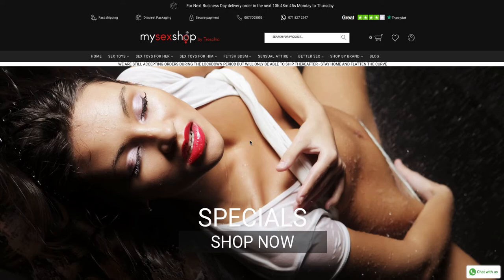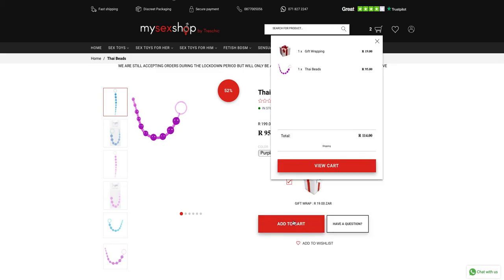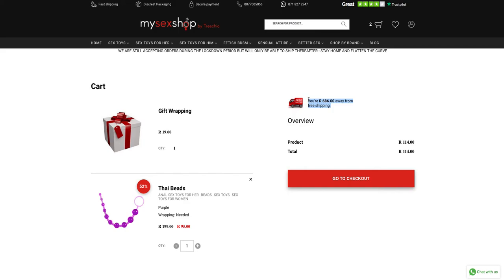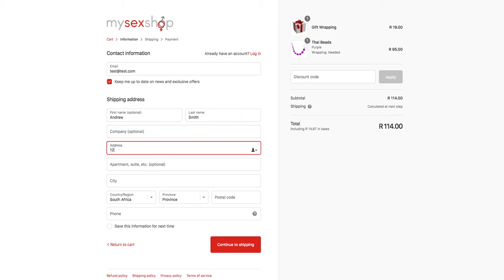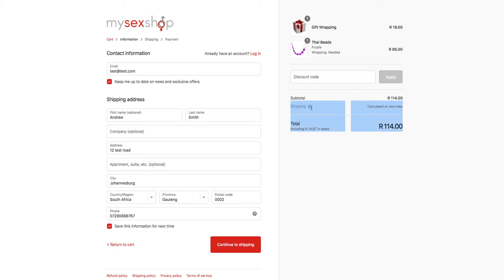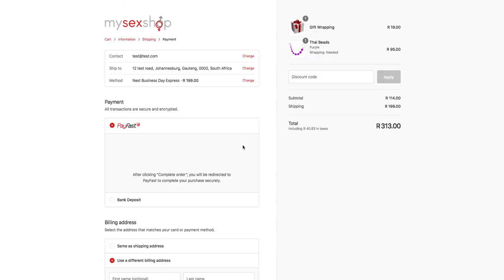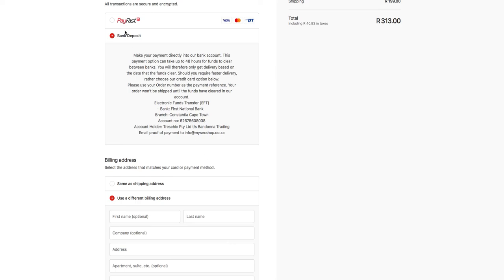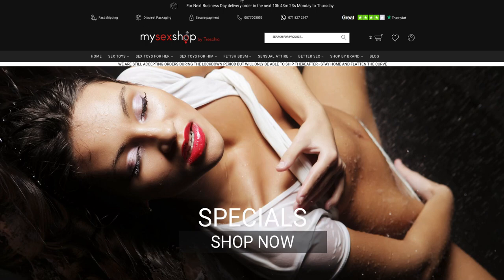MSS Checkout Support v3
Check out this video tutorial for placing orders and guidance on delivery and payment options.